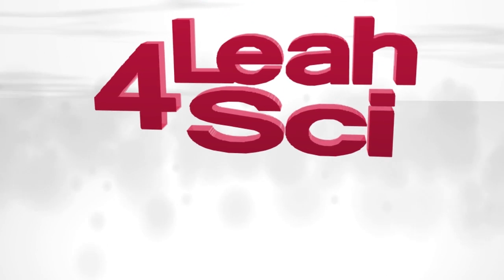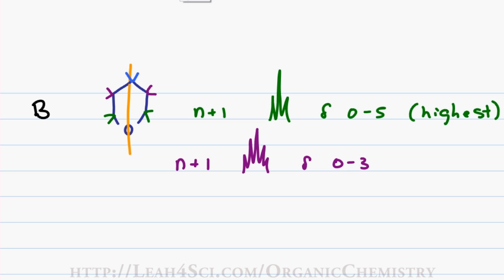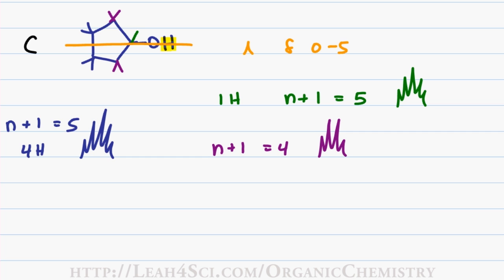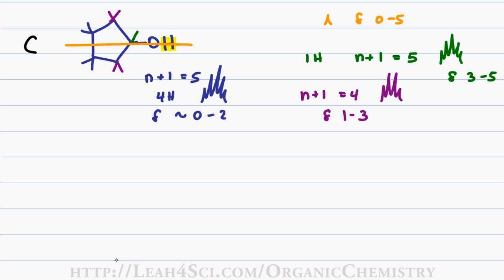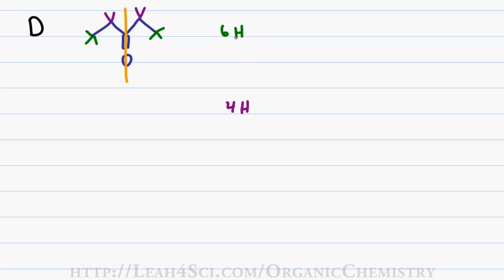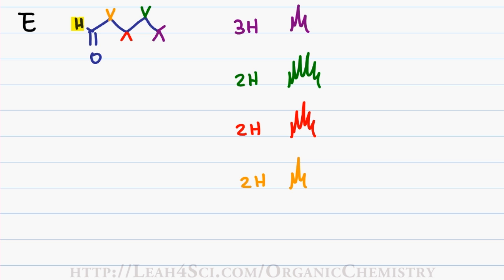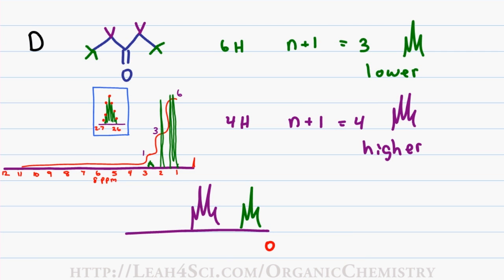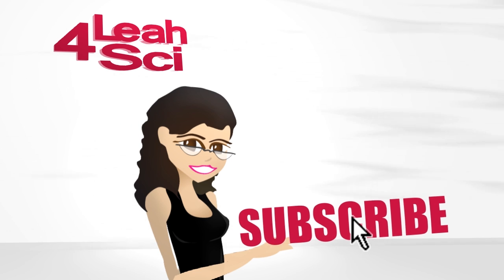H-NMR Example (cont) Matching The Molecule To The Spectroscopy Graph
presents: Part 2 of How to match a molecule to an NMR graph by predicting what the graph will look like based on hydrogen type analysis followed by comparing to the given spectroscopy graph

[4:03] Error. The signal is a quintet (and not a septet).

[8:44] See pinned comment for further explanation.